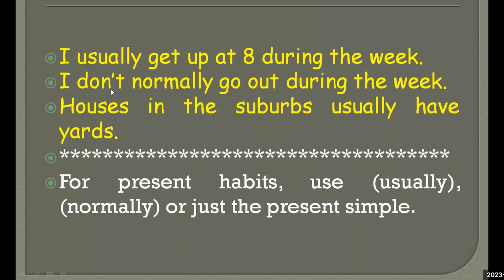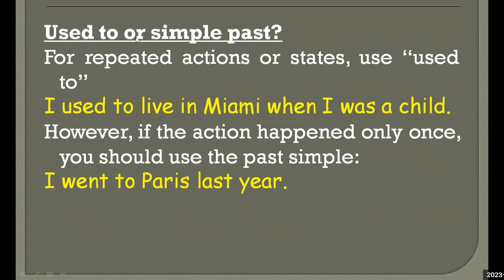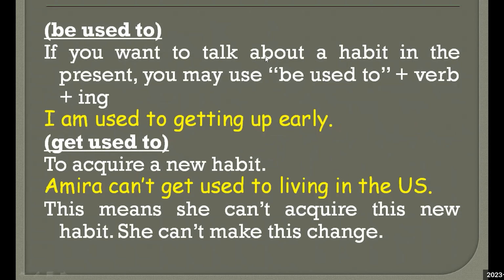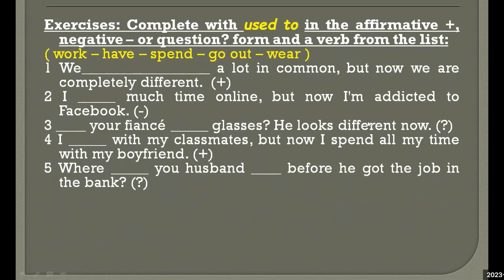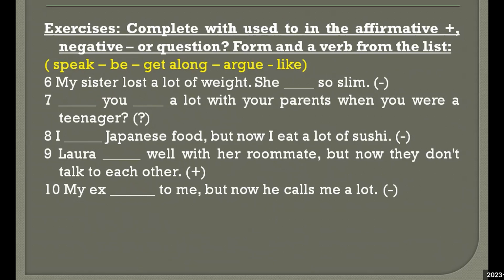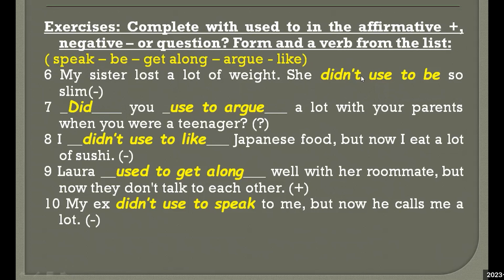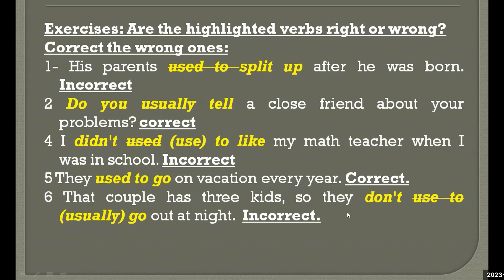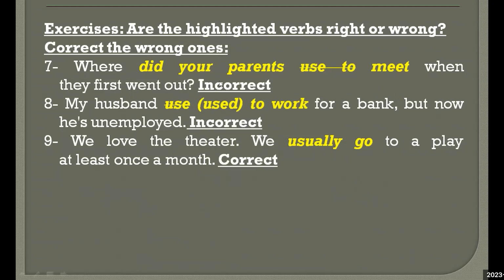Talking about past and present habits - Intermediate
"used to" and "usually"